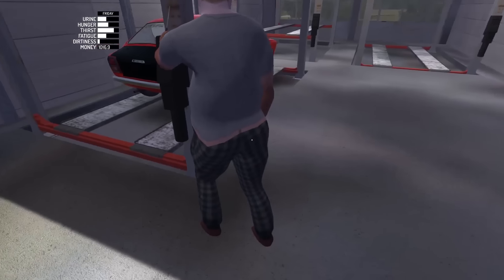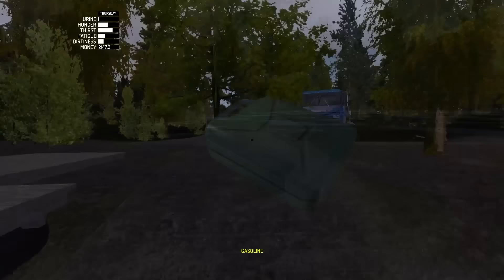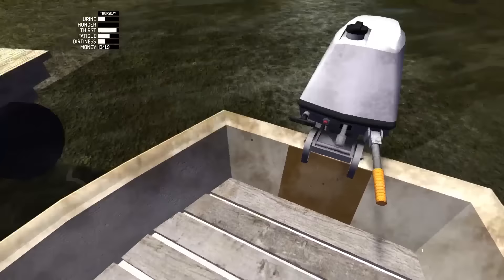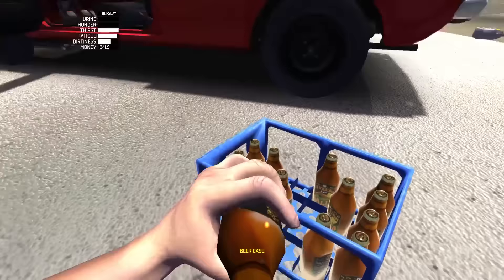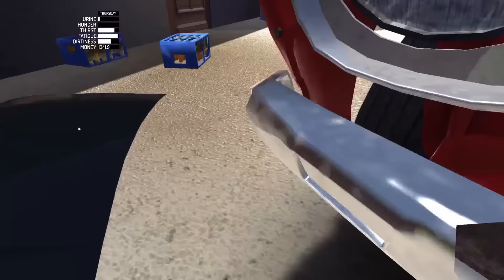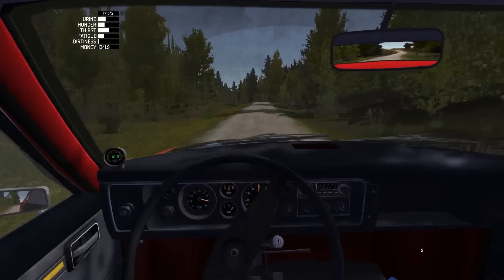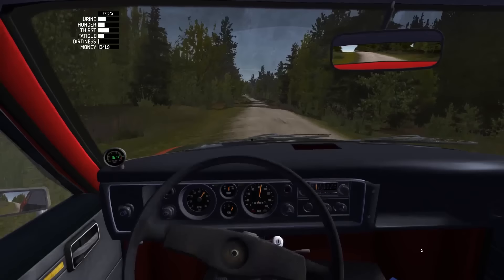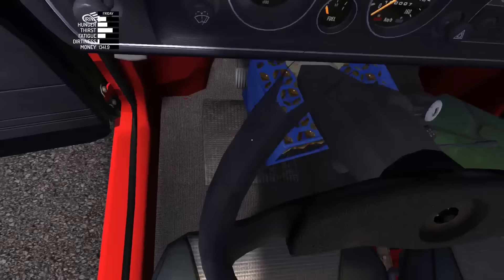Inspection Time! - My Summer Car Gameplay- EP 9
Welcome to Camodo Gaming's Let's Play of My Summer Car Ep 9. Time to drink beer and get the car inspection! In today's episode we finally finish the car and get it inspected. Do not use me as a tutorial because I'm lost half of the time. :D

Permanent death
Sauna bathing
90's Finnish summer!
Support for steering wheel and shifter controllers
Much more!